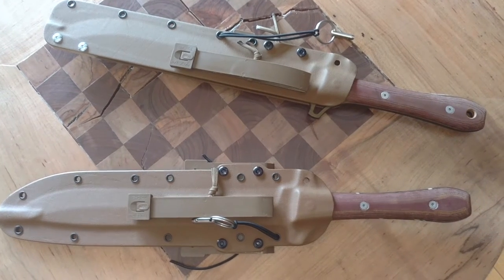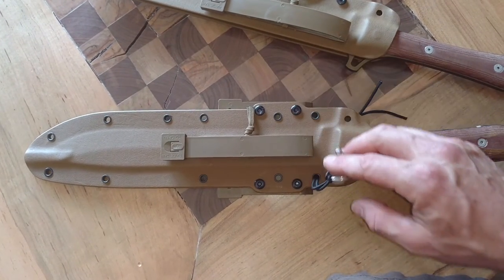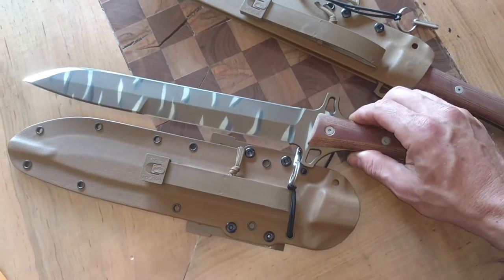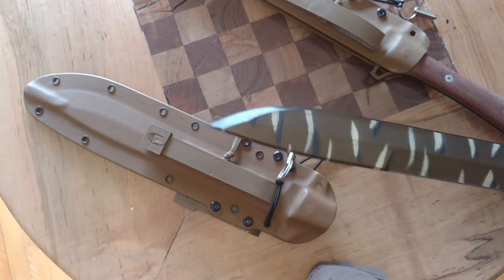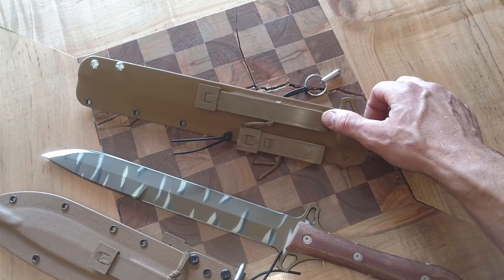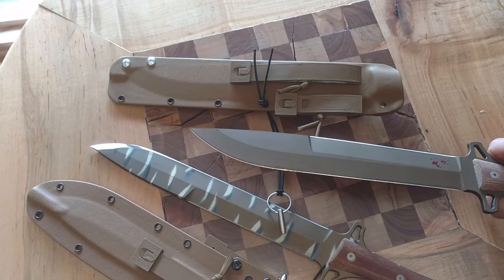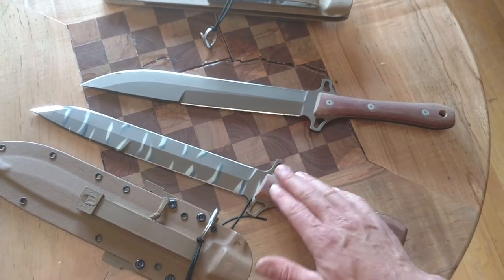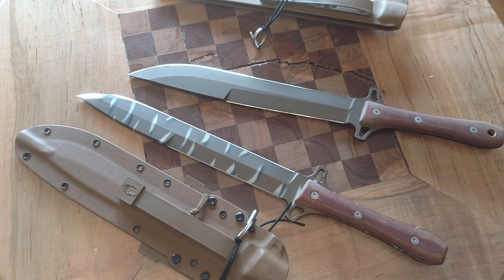Horriblilis Bowie sheath systems